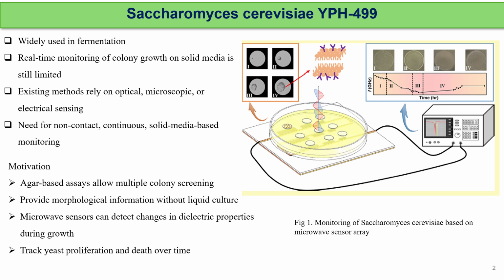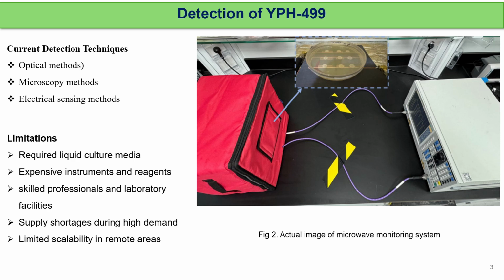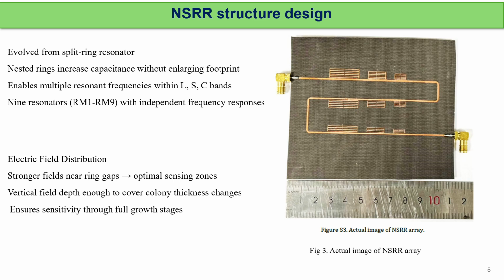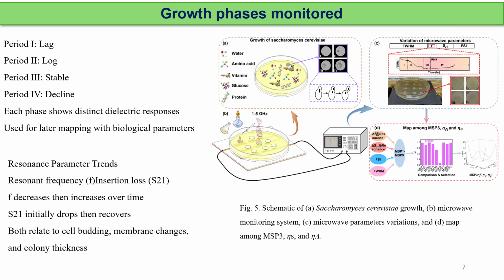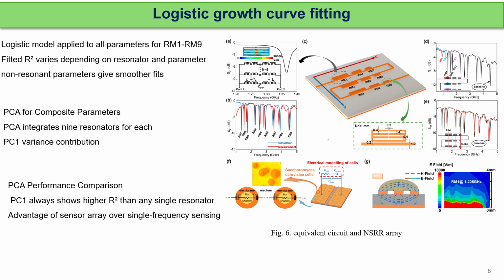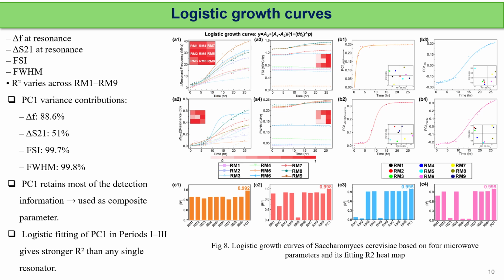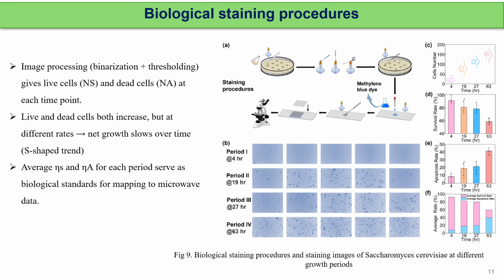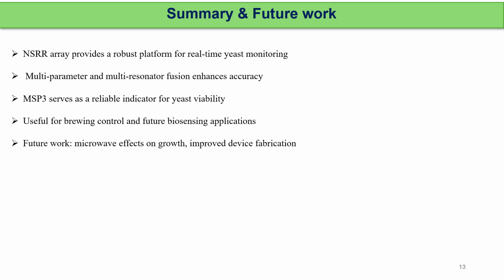Dynamic Growth Monitoring of Saccharomyces cerevisiae Based onMicrowave Sensor Array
Dynamic Growth Monitoring of Saccharomyces cerevisiae Based on
Microwave Sensor Array